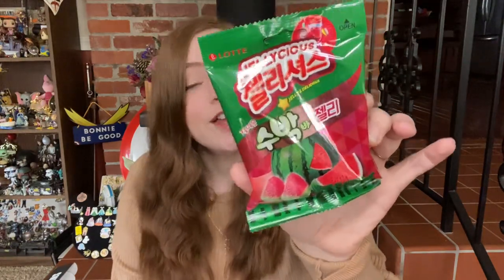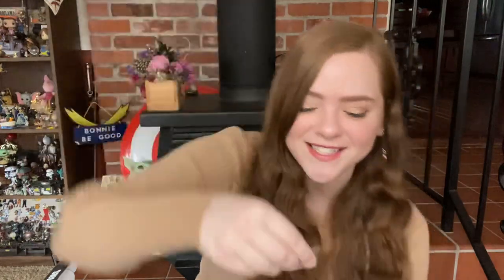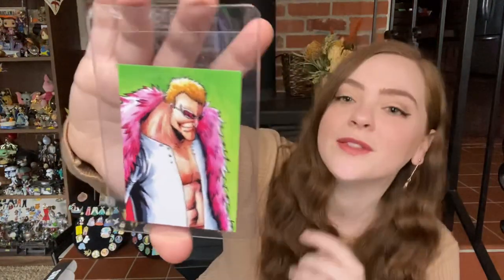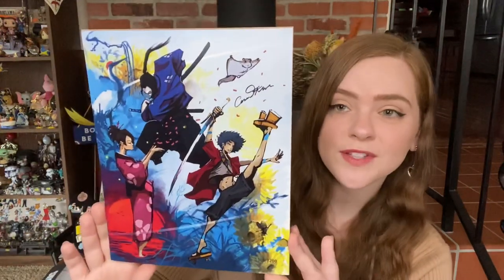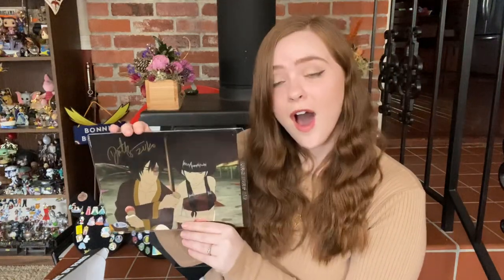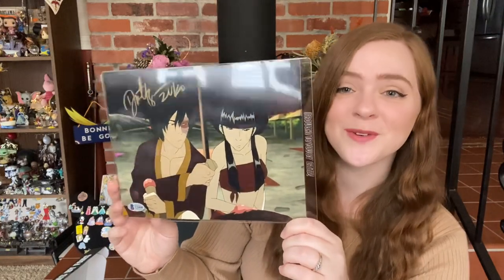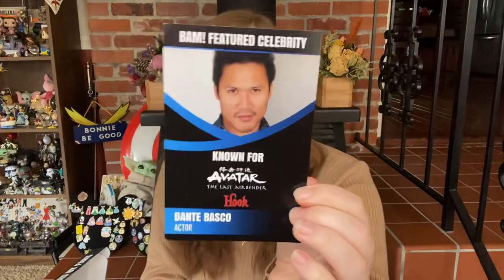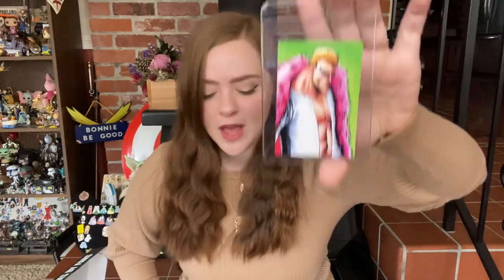Bam! Anime Unboxing February 2021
Welcome! Today I am opening the February 2021 Bam Anime Box. We’ve got some great franchises in this box: Avatar the Last Airbender, Samurai Champloo, and Sailor Moon